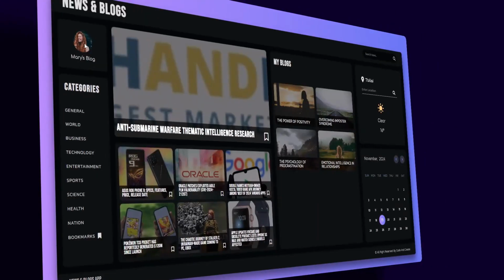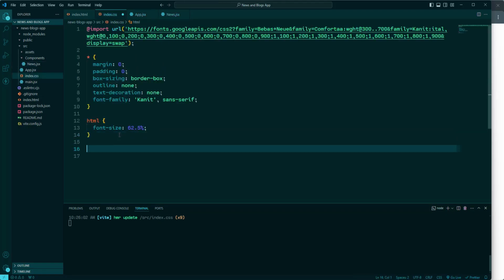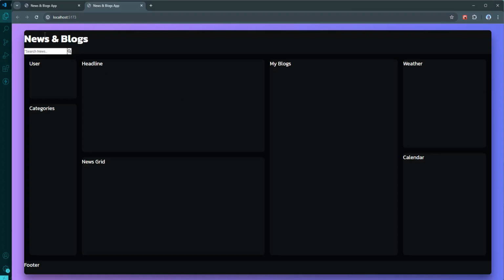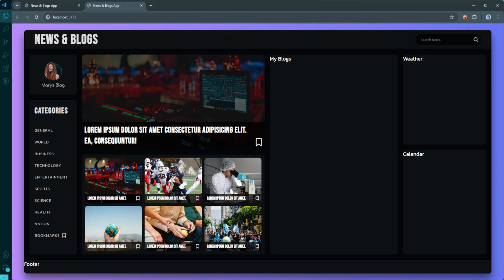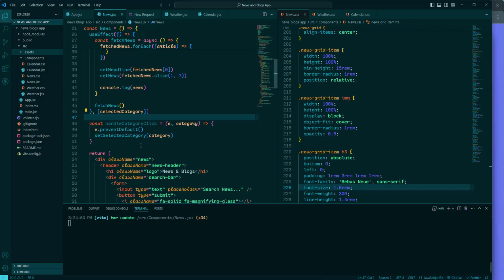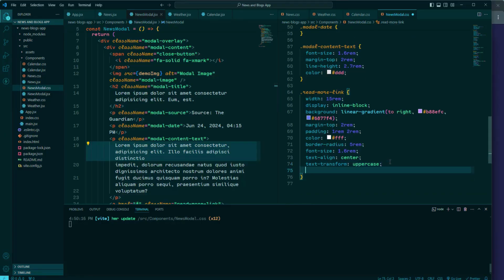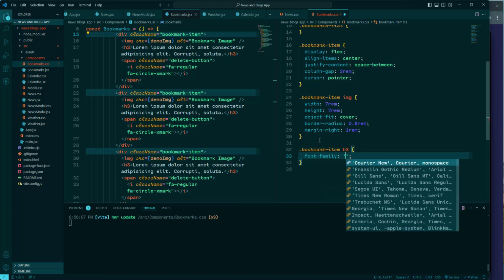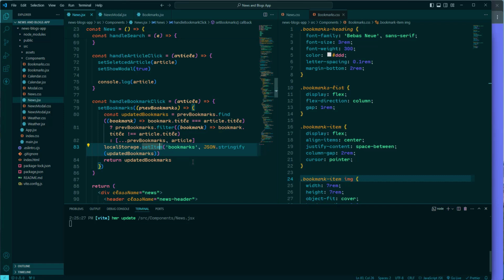1 ReactJS Project Build a Blog Application with News Integration React Blog App